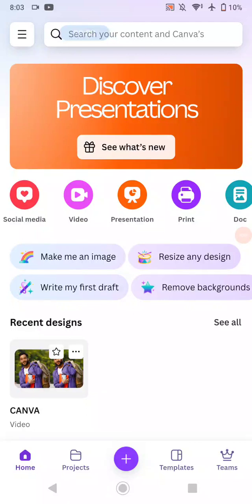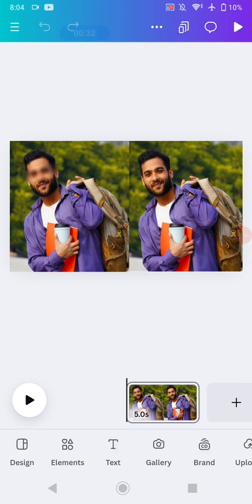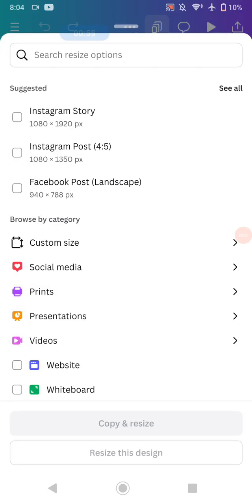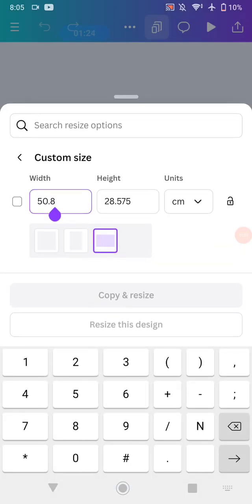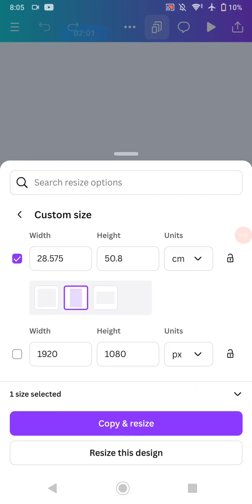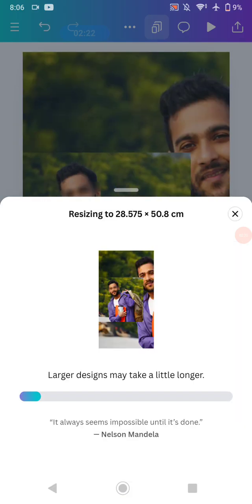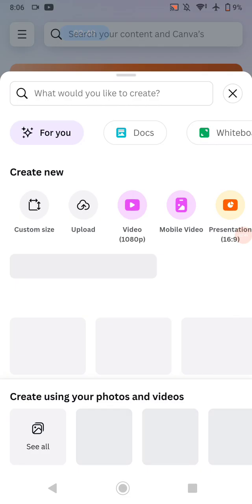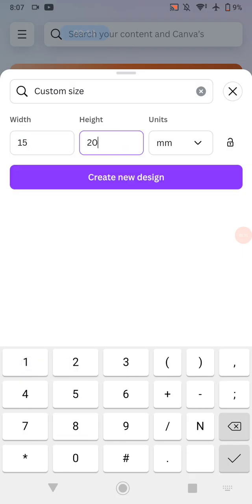❤ QUICK: How To Change Page Size In Canva Mobile App | Canva Tutorial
A ways to resize or custom the page size of your project or design using canva. Try it and get the page size as you want on for your design.